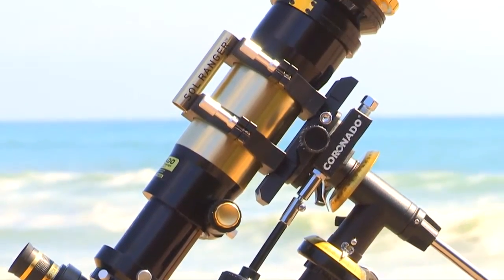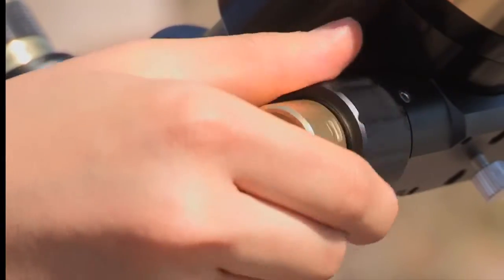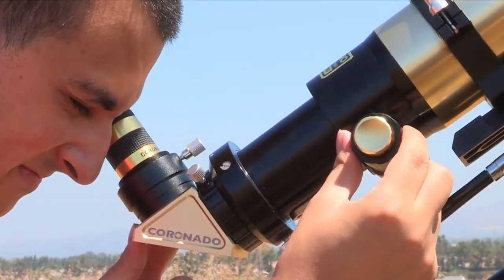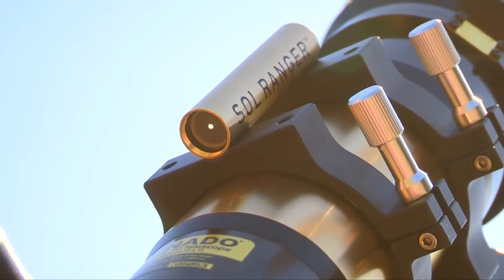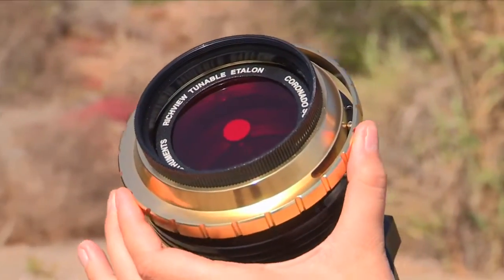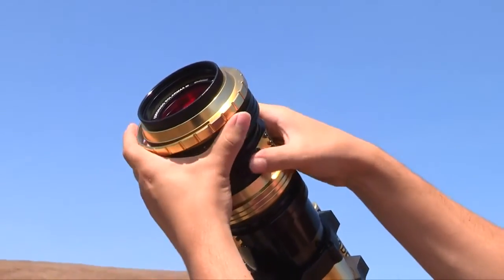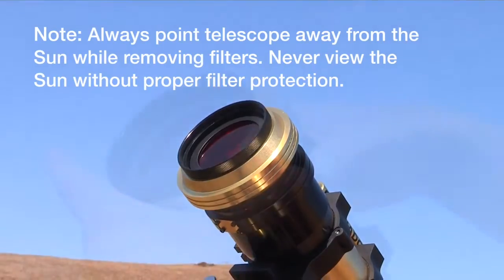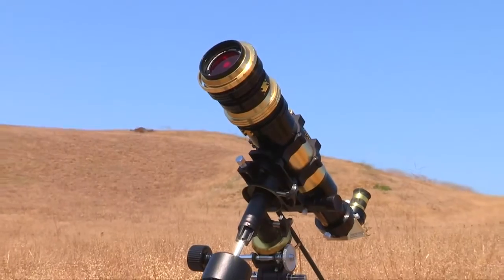Coronado SolarMax III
The SolarMax III (SMIII) is a 70mm F/5.7 refractor equipped with 60mm external hydrogen – alpha (H-α) filters. Available in both single-stacked (0.7Å) and double-stacked (0.5Å) bandpasses and either 10mm or 15mm blocking filters. What makes the SMIII standout?

The SMIII 70mm has a new two-speed rack & pinion focuser which creates a more user-friendly interaction with the telescope. The two-speed, 2” focuser has both coarse and fine focus controls allowing the user to get a more precise focus, critical for both solar imaging and visual observing.

Additionally, the SMIII 70mm includes only external “True” H-α etalon filters giving higher contrast views and sharper features compared with models using smaller internal H-α etalon designs. Experience darker backgrounds, sharper features, and higher contrast with the new SolarMax III series telescope.

RichView Tuning
The SMIII 70mm also includes Coronado’s patented RichView™ tuning allowing direct tuning of the primary etalon filter. The patented RichView™ tuning technology provides additional tuning range and an overall better way of adjusting the filters bandpass. No other commercially available H-α telescope can provide the tuning range and accuracy of the new SolarMax III telescope. Now you can tune for the highest contrast views of your favorite solar features without sacrificing image quality.

Double-Stack Option
Double Stacked models ((0.5Å bandpass) include two “True” external etalon filters. One etalon filter equipped with our patented RichView tuner and second etalon with tip-tilt tuning using Coronado’s T-Max tuner. Whether you are focusing on the solar edge or surface features in the chromosphere, the SolarMax III 70mm is the solar scope for you. Since both etalon filters are now external to the telescope, you can easily remove both filters and rear blocking filter diagonal to use the scope as a normal refractor for night time astronomy. It’s like having two scopes in one!